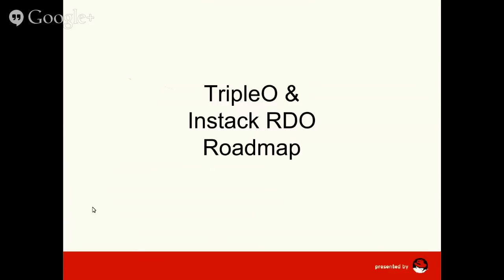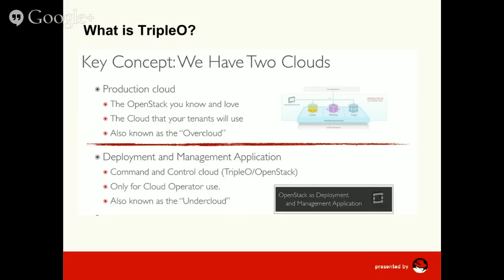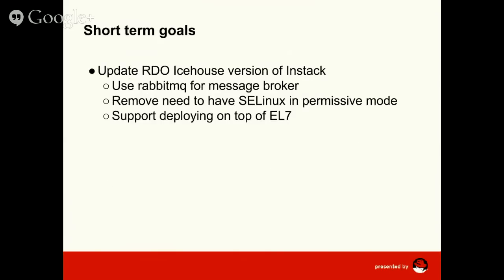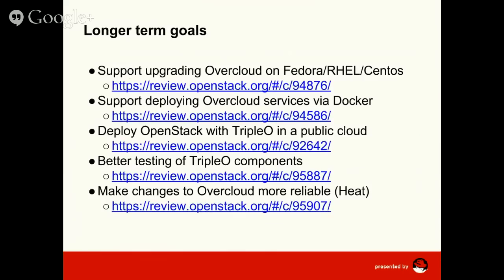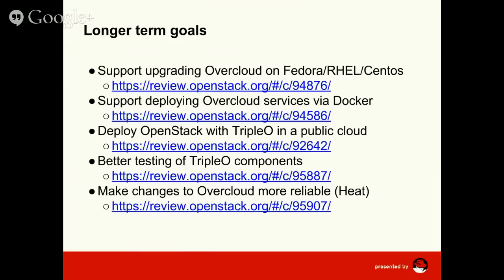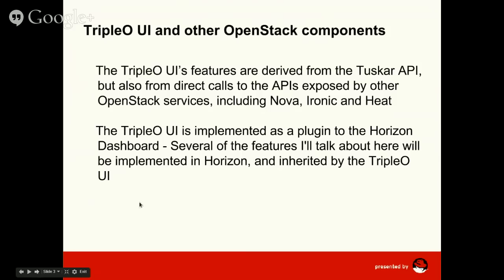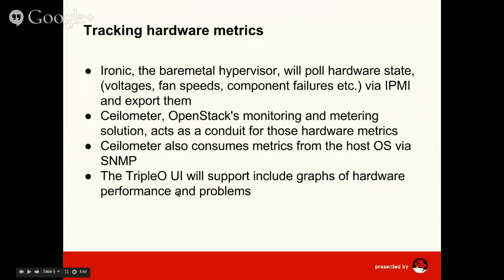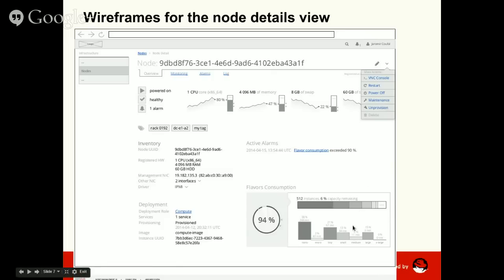OpenStack TripleO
Hugh Brock will be presenting about TripleO, and what's coming in Juno.

During the comment, come to rdo -hangout on the freenode IRC network for questions and backchannel discussion.